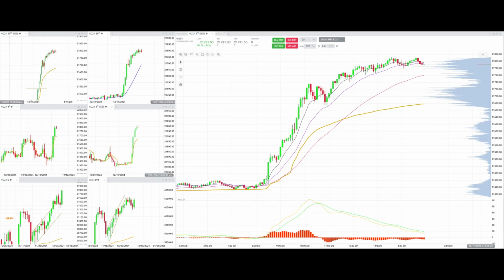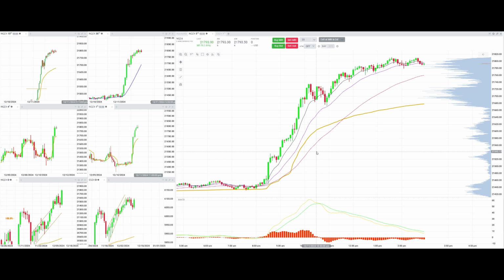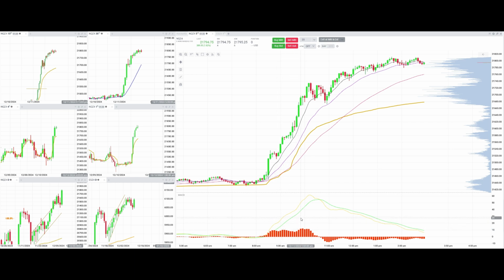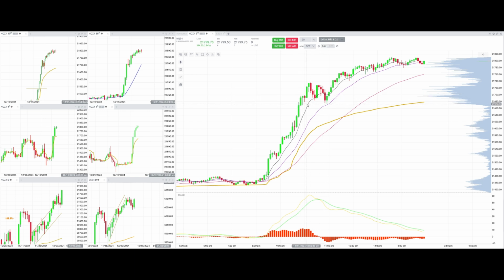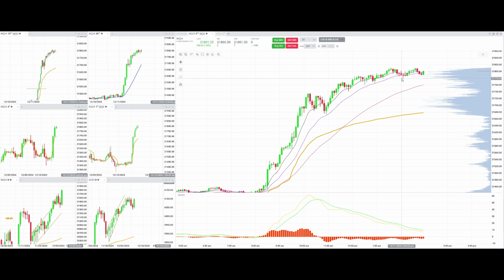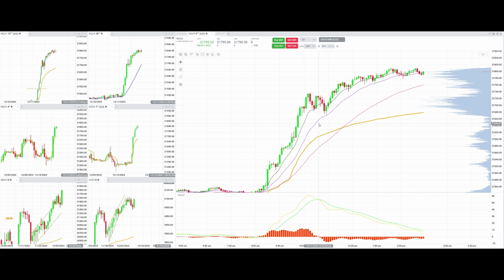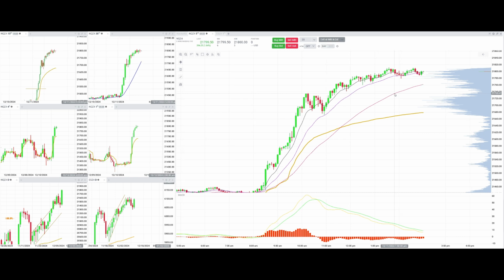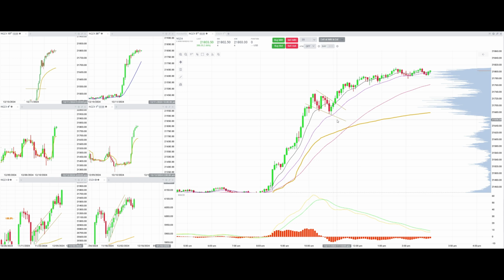How to Find TREND DAYS BEFORE They Happen!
Simple and straight forward; always easier said than done.